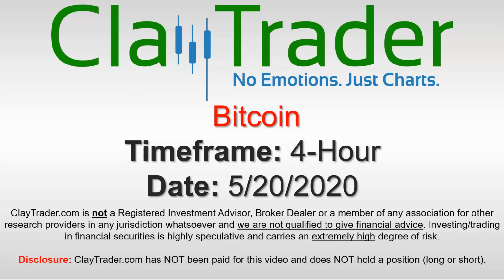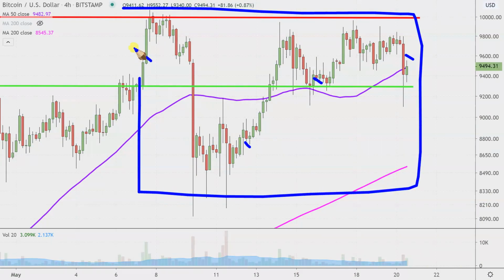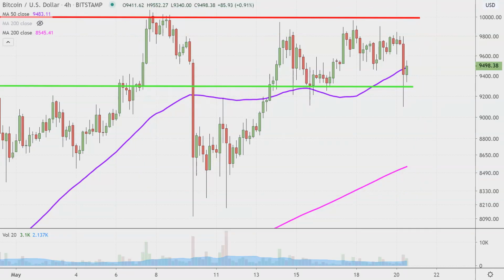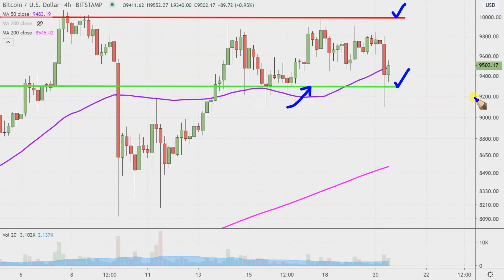Bitcoin Chart Technical Analysis for 05-20-2020